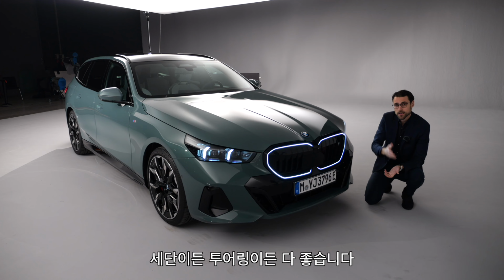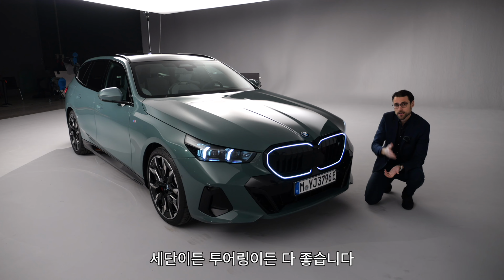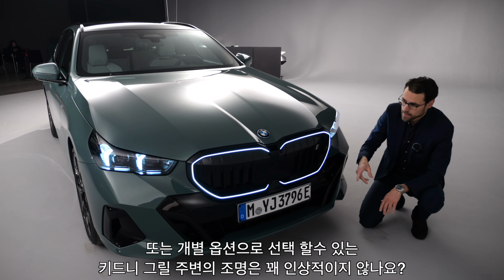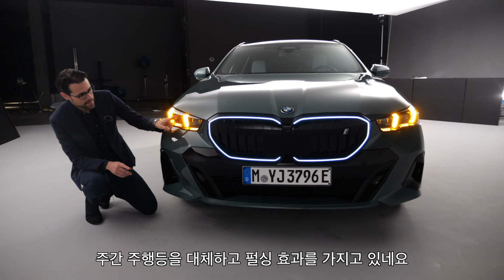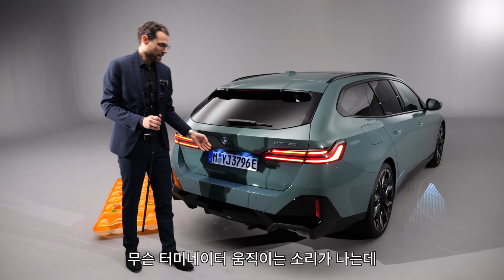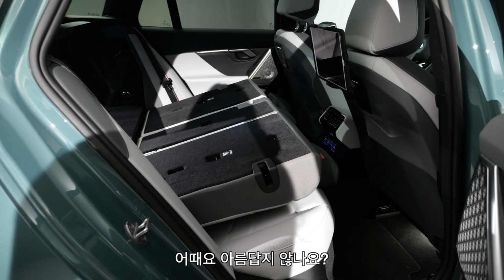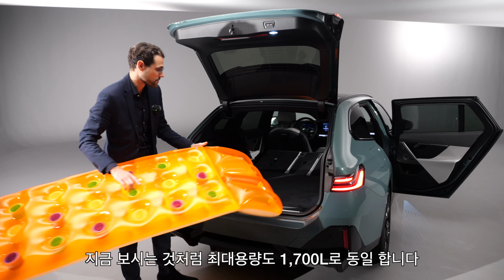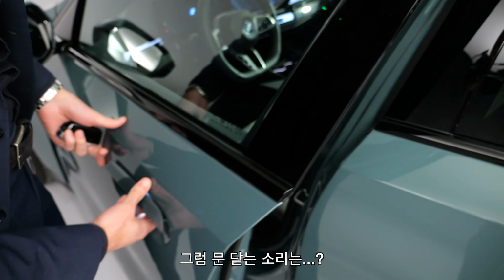[최초공개]우리나라에서는 인기 없지만 독일에서는 열광하는 투어링!! BMW 신형 5시리즈 투어링!!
독일에서 만나보는 가장 빠른 자동차 리뷰!!

왜 한국에서는 투어링 모델이 인기가 없을까요?
신형 5시리즈의 투어링도 과연 그럴까요?
5시리즈의 전기모델 i5 투어링으로 투어링의 편견을 깨봅시다!

채널의 메인 리뷰어인 토마스는 언론학을 전공한 후
방송국 에디터로 일했으며 자동차 전문 온라인 신문사를 소유하고
동물 복지에 관심이 많은 자동차 전문 기자입니다.

독일 본 채널의 모토는 심도깊은 자동차 리뷰이지만
한국 채널은 한국 소비자의 취향에 맞게 원본을 짧게 에디트한 영상입니다.